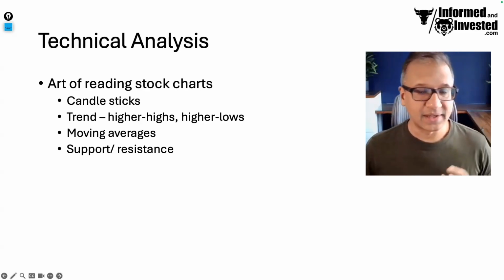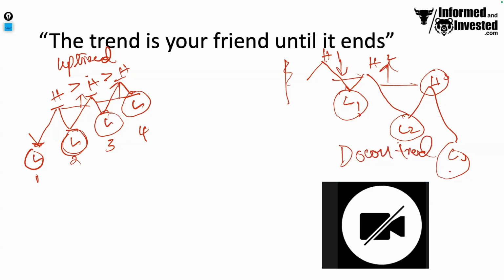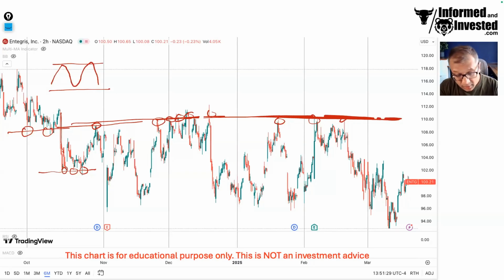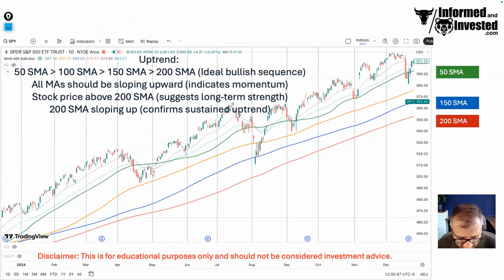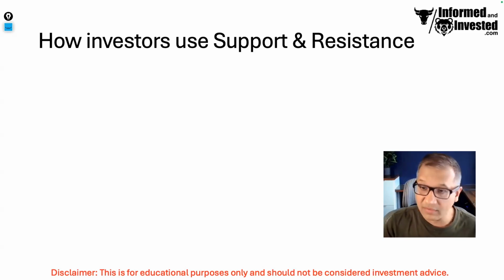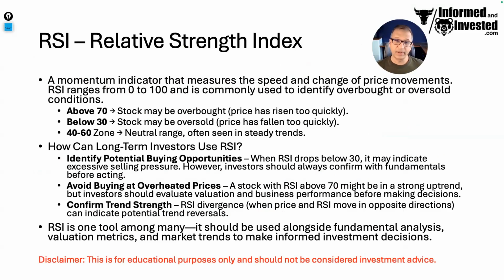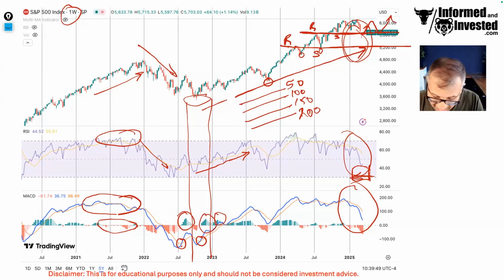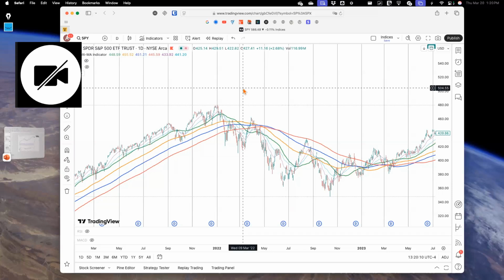Technical Analysis for Long-Term Investors | Amit Chandan Teaches RSI, MACD, Trends & More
📈 Want to use charts the way long-term investors should?

In this free session, Amit Chandan will walk you through candlesticks, trends, moving averages, RSI, MACD, support/resistance, and how to use these tools without becoming a trader.
This is NOT just another trading tutorial — it's for long-term investors who want to buy quality companies at the right time using technical analysis to support sound fundamentals.

💥 Join Our Free Telegram Community for Investors
Connect with like-minded DIY investors, ask questions, share ideas, and get access to our tools & indicators:

🎓 Take My FREE Foundations of Investing Course
Learn portfolio strategy, valuation basics, and how to start building long-term wealth:

🔧 Get My Custom TradingView Indicator Script (FREE)
Plot 4 Simple + 2 Exponential MAs on any chart. Shared in the Telegram channel!

⏱️ Timestamps:
00:00 - Welcome & Overview
03:00 - Why Long-Term Investors Should Use Charts
08:20 - Candlesticks & What They Reveal
13:15 - Trends: Up, Down & Sideways
19:40 - Support & Resistance with Real Examples
30:05 - Moving Averages (SMA + EMA) Explained
38:45 - How to Use MACD
46:10 - Understanding RSI
53:00 - Combining It All: Strategy + Mindset
59:00 - Q&A: Accuracy, Timeframes, and the Truth About Indicators

🧠 This channel is for serious learners.
I’m building a community of long-term investors committed to learning, applying, and growing together. No hype. No FOMO. Just real financial empowerment.